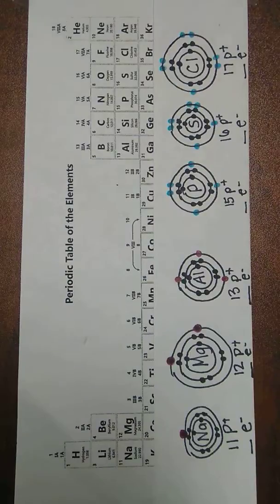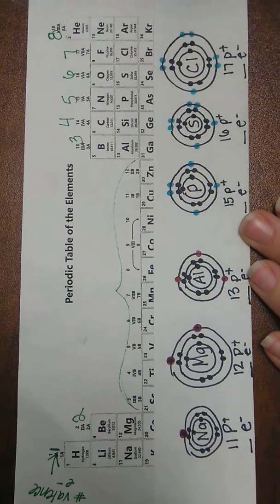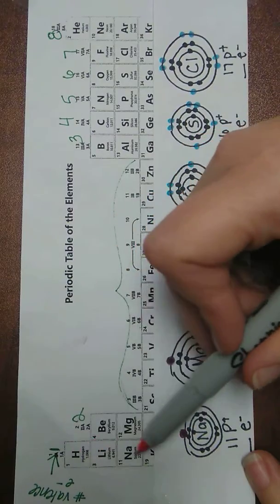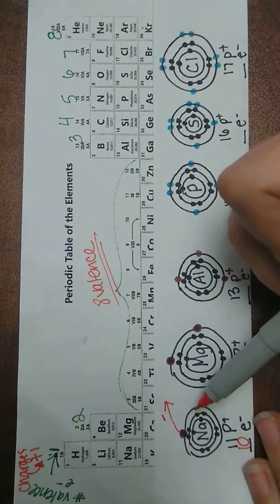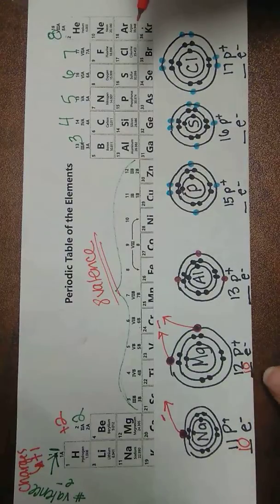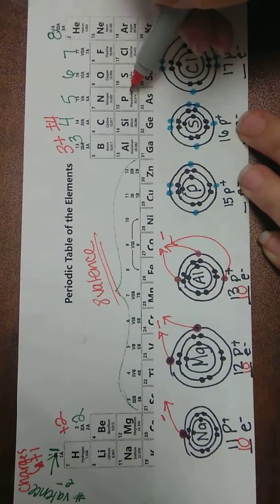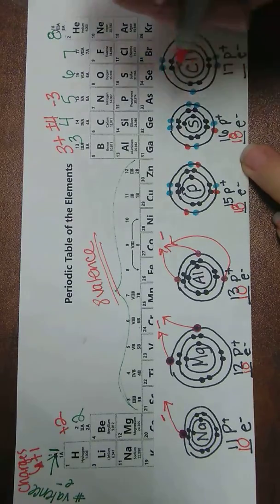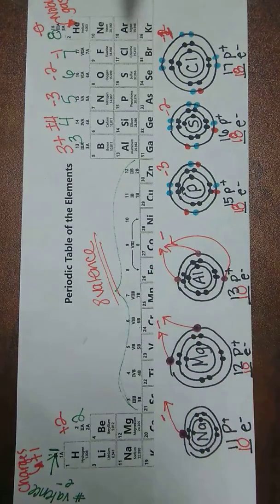Valence and charges on periodic table